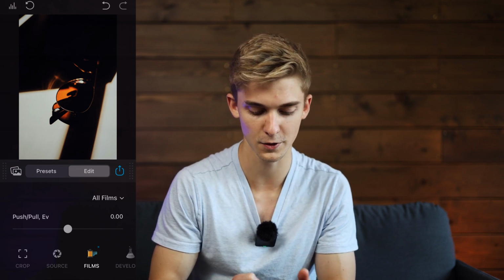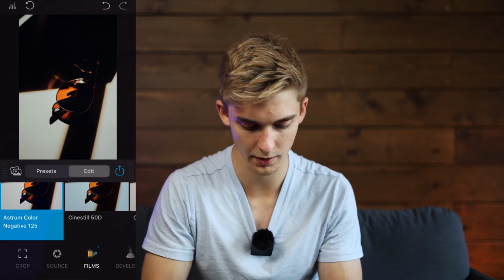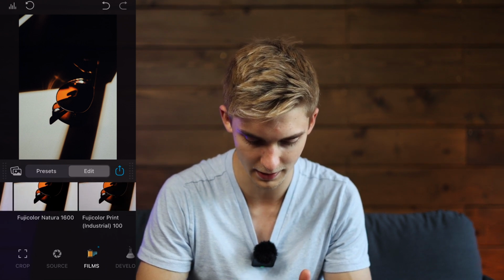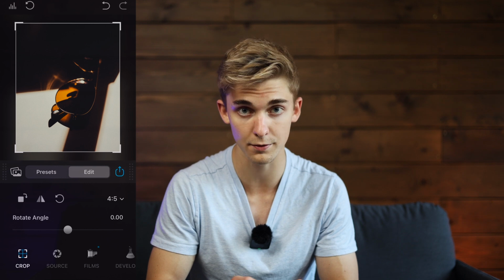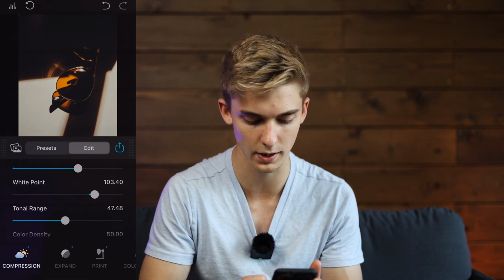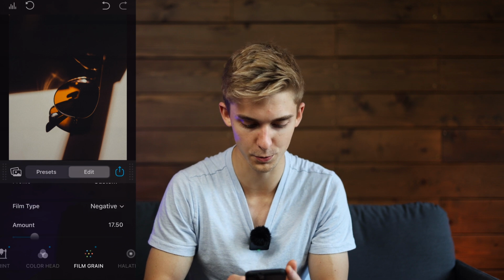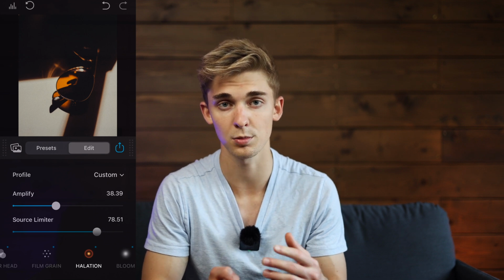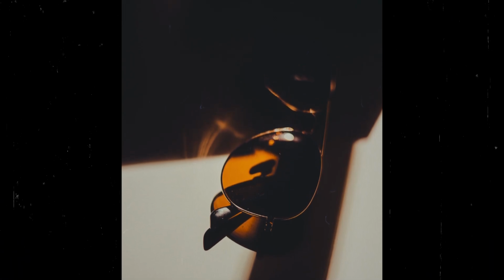MAKE iPhone PHOTOS look like FILM | Dehancer iOS App Review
Turn your iPhone photos into vintage, film inspired artworks with the Dehancer iOS app! This app is a photography game changer for both hobbyists and professionals alike!

Edit your photos like a pro with my NEW Lightroom Preset Pack, THE FALL COLLECTION!

Free sample of some of the presets included in THE FALL COLLECTION!